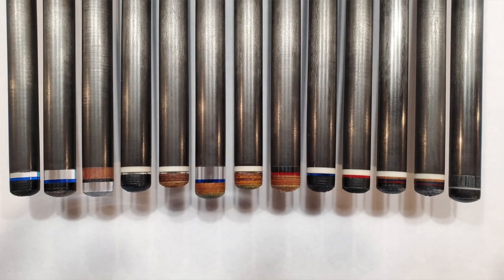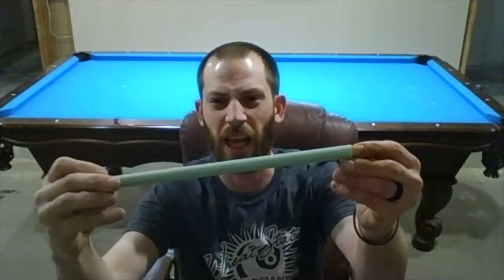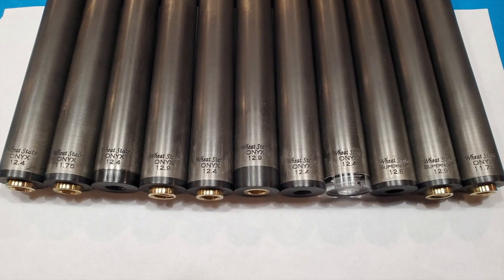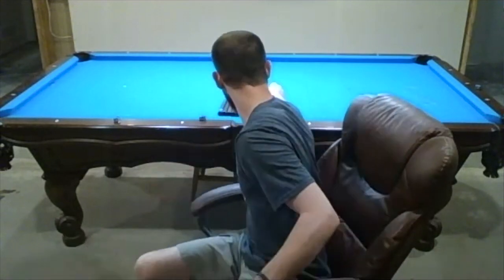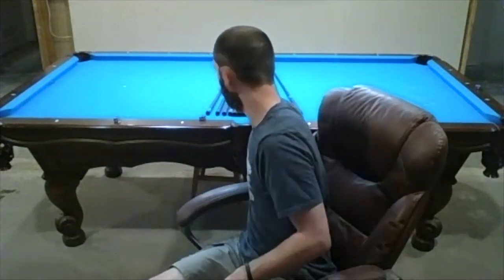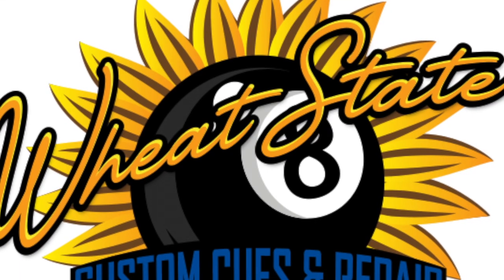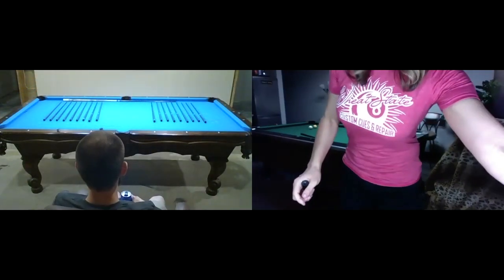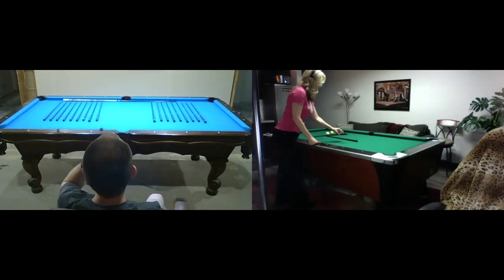Brand New & Awesome!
Check out this brand new release of a carbon fiber shaft by Stephen Dubus, Wheat State Custom Cues.  His dedication to excellence is paying off and his customers are raving about it!

Interview by Jackie "Voice of Billiards" Karol | SPM TV